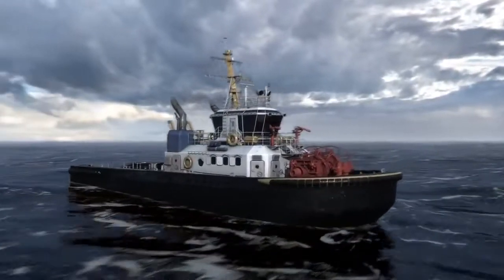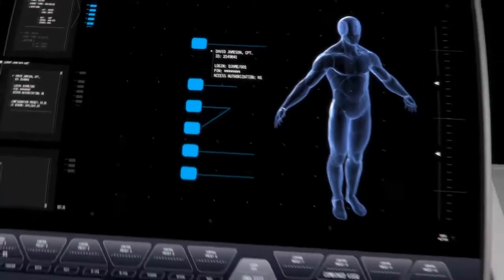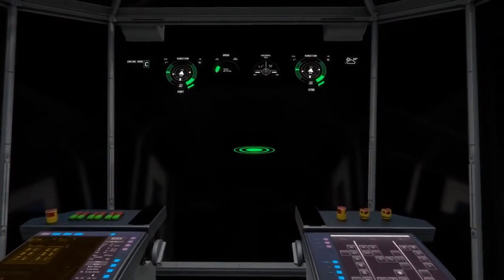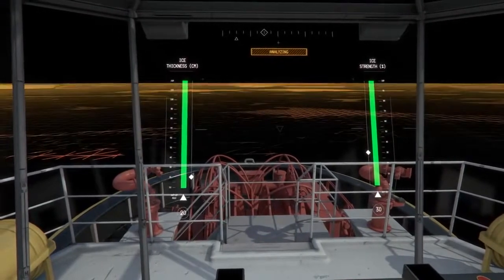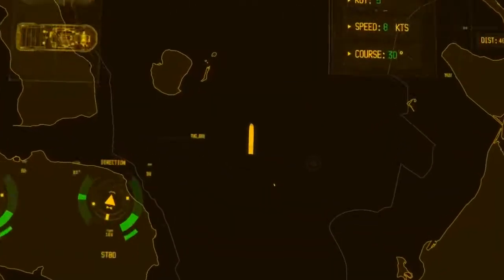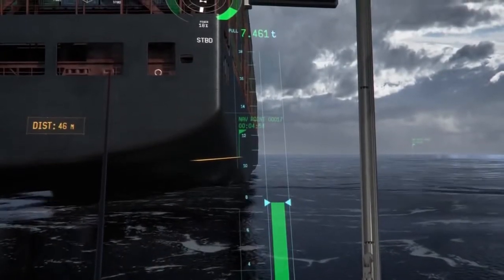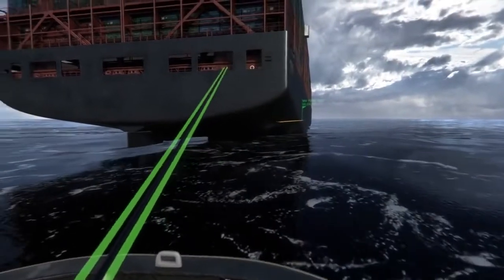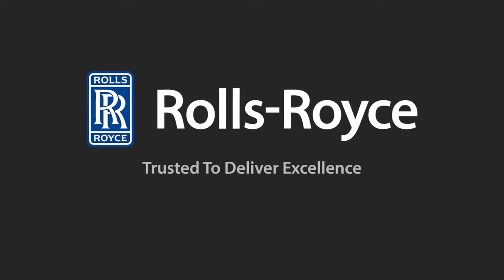Rolls-Royce : Future Operator Experience Concept, oX